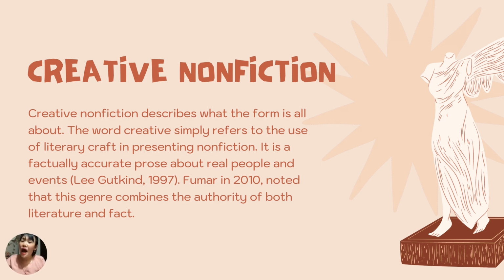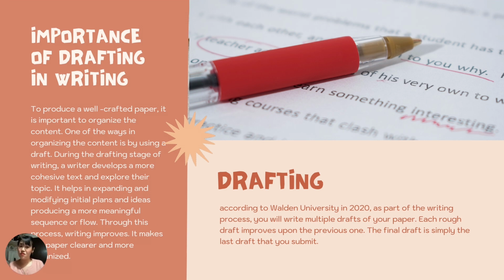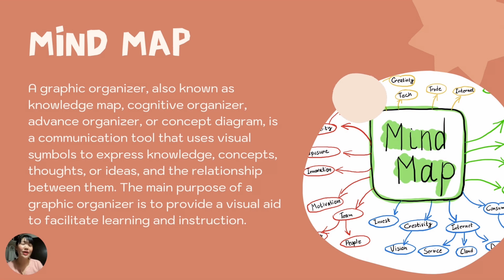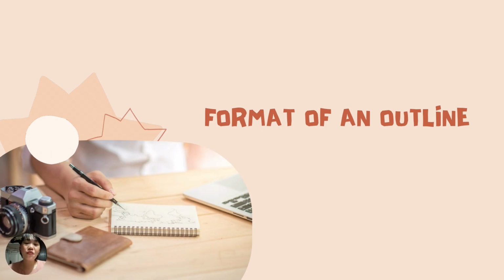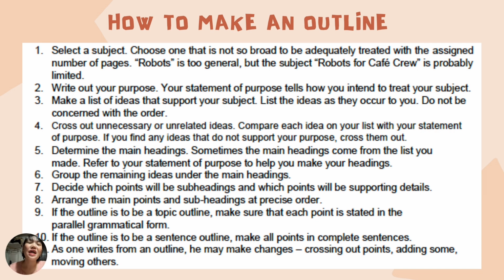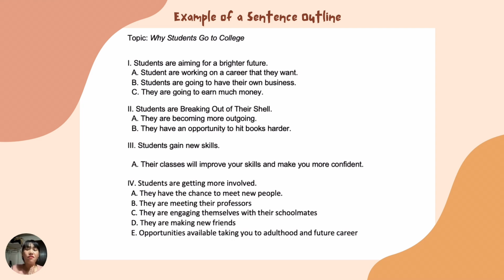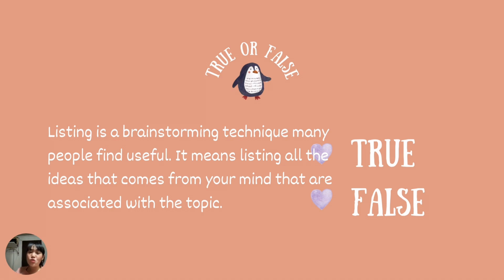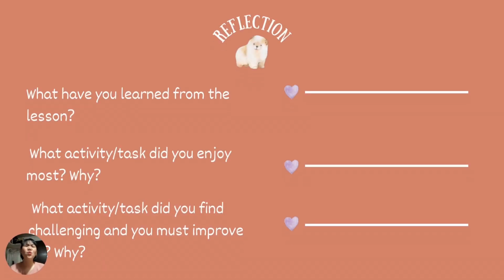HOW TO WRITE A DRAFT OF CREATIVE NONFICTION BASED ON REAL-LIFE EXPERIENCE | Teaching Diaries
Hello, everyone! In this video I am going to help you learn about  WRITING A DRAFT OF CREATIVE NONFICTION
PIECE BASED ON MEMORABLE REAL-LIFE EXPERIENCE. If you want to learn bout this, this vlog is for you!

Your comments & suggestions are also welcome here in my vlogs and my channel, so feel free to drop them.

Thank you so much for dropping by & showing me some love! 🥰

Thank you so much! Love & Light! 🤍✨